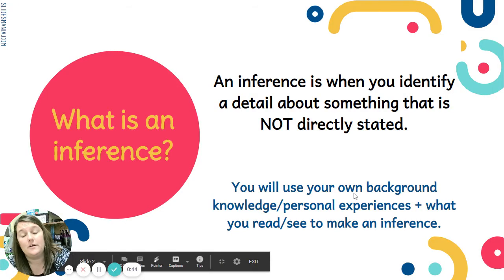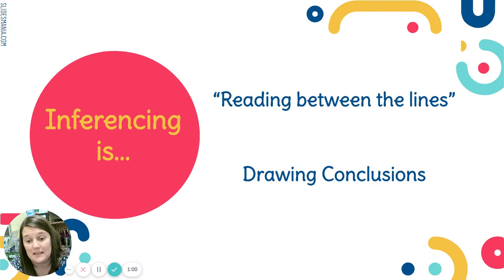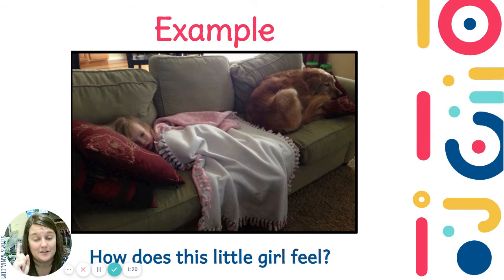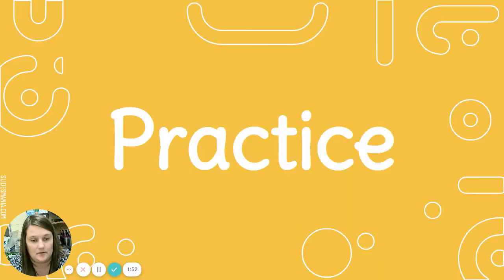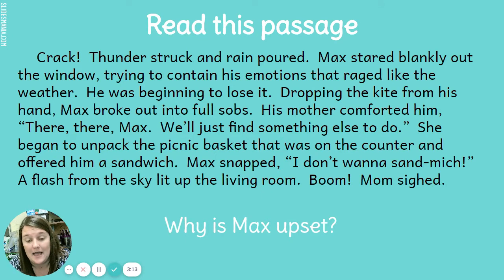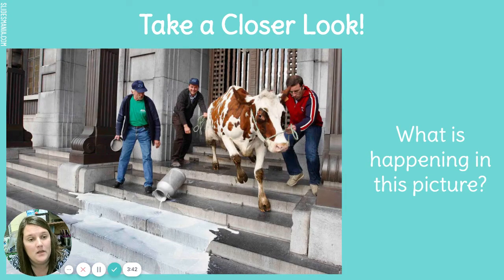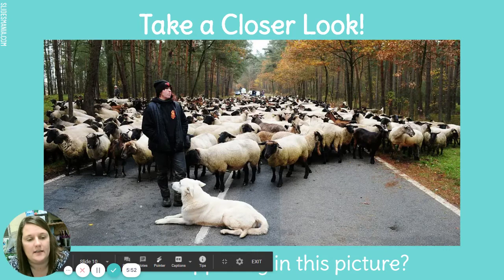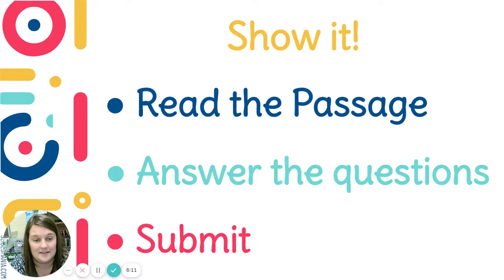Making Character Inferences Lesson